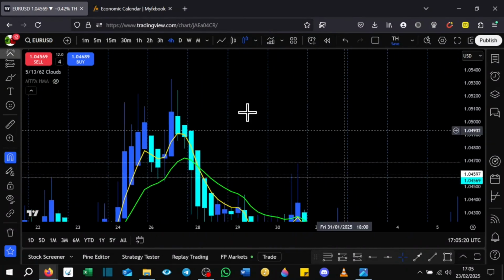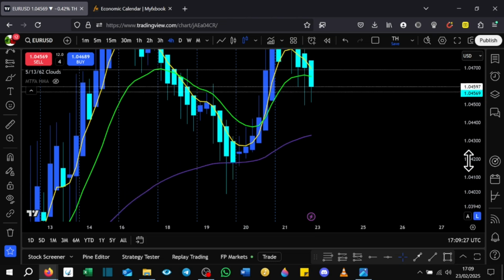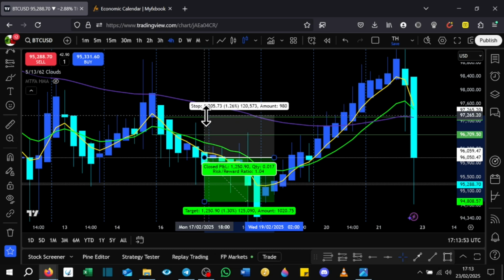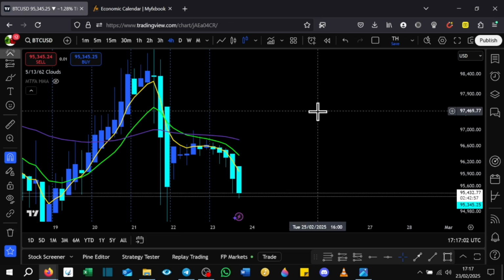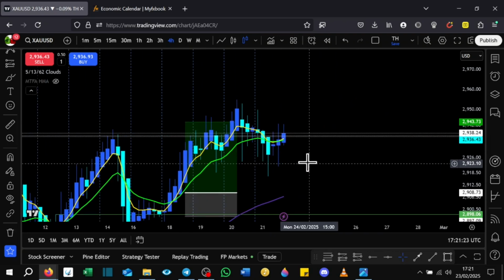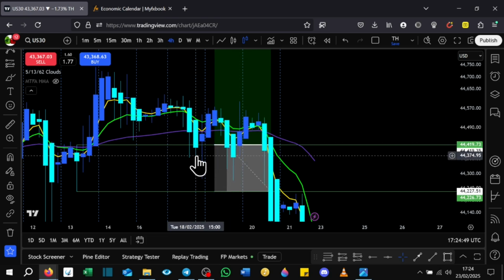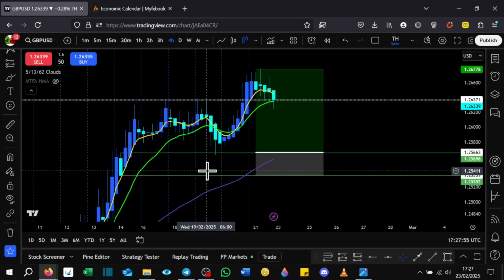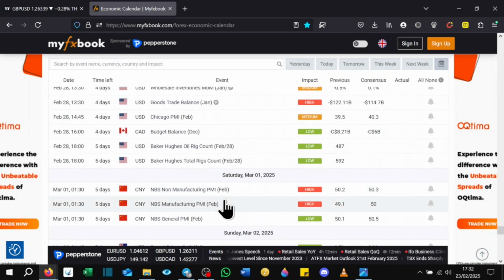How To Trade EURUSD Like A Winner! | Episode 31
In this latest video of our popular 5/13/62 EMA Strategy I dive deep into a lesson on How To Trade EURUSD Like A Winner! I start of with EURUSD on the 4 Hour Time Frame where sell positions and buy positions were caught. I then move onto Bitcoin, where again, some very nice Short positions and Long positions could have been placed with this strategy.

Moving now onto Gold, where I was bullish, and a few buy positions were placed. Moving onto US30 where a loss was taken. Finally, I look at GBPUSD. Dive now into the latest analysis with How To Trade EURUSD.

To trade EUR/USD successfully, focus on a mix of technical analysis, fundamentals, and emotional discipline:

Understand the Fundamentals:
Monitor key economic data (GDP, employment, CPI) and central bank policies (ECB, Fed). Stay updated on geopolitical events, as they influence market sentiment.

Use Technical Analysis:
Identify support and resistance levels, use moving averages, and recognize price patterns like pin bars or engulfing candles.
Use 5/13/62 Clouds for trend direction.

Risk Management:
Always set stop-loss orders and limit risk to 1-2% of your capital per trade.
Aim for a risk-reward ratio of at least 1:2.

Trade with the Trend:
Follow the prevailing trend and assess market sentiment using tools like the COT report.

Develop a Trading Plan:
Stick to a defined strategy (scalping, day trading, swing trading) and maintain a trading journal to track progress.

Be Patient and Disciplined:
Avoid overtrading, stay disciplined, and don’t let emotions drive your decisions.

Keep Learning:
Continuously update your knowledge of strategies, economic changes, and market trends.

Combining these elements with consistency can lead to successful trading.

Why You Can't Afford to Miss This Analysis
Whether you're a seasoned trader or just starting, understanding market trends is essential to maximizing your profitability. This video is packed with high-value content that will equip you with tools and techniques to elevate your trading game in 2025 and beyond! How To Trade EURUSD is shown weekly on this channel.

What is the 5/13/62 EMA Strategy?
This trading strategy revolves around using the Exponential Moving Averages (EMA) to identify market trends and make informed decisions. We use a free automated indicator and set alerts on these EMA's and go in for Buy's or Sell's when the opportunities present themselves. How To Trade EURUSD works well with 5/13/62.

Should you wish to dive deeper into this powerful strategy, I highly recommend checking out the entire series to establish a solid foundation. You can start with Episode 1 here: [Watch Episode 1] How To Trade EURUSD is shown in this series.

Join the conversation! Participate in my FREE trading Telegram group to connect with fellow trading enthusiasts: [Join Telegram Chat] How To Trade EURUSD will be posted in the Free group.

Important Market News to Watch:

Monday
Markets digest German election results. Germany's Ifo Business Climate is expected at 85.9, reflecting economic sentiment.

Tuesday
A quiet day with US CB Consumer Confidence, expected at 103.3, indicating consumer sentiment and spending outlook.

Wednesday
Australia's CPI is expected at 2.6%, impacting the Aussie Dollar and RBA policy outlook.

Thursday
GDP reports: Switzerland’s GDP and US GDP, expected at 2.3%, influencing the Dollar and equities. US Durable Goods Orders, expected at 2%, will show business investment trends.

Friday
A busy day with key data:

Japan's Tokyo Core CPI, expected at 2.3%, affecting the Yen.
Germany’s inflation, expected at 0.4%, influencing the Euro and ECB outlook.
Canada's GDP, expected at 0.3%, key for the Canadian Dollar.
US Core PCE, expected at 0.3%, closely watched by the Federal Reserve.

Thank you for being part of our trading community! Will you be taking note on How To Trade EURUSD and will be trading it this week?